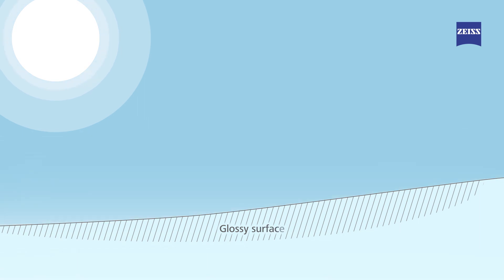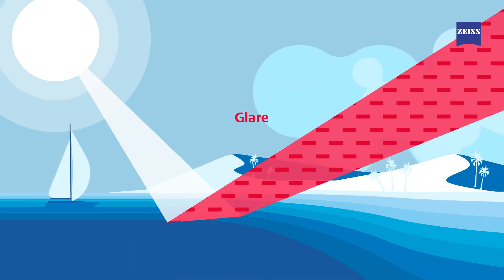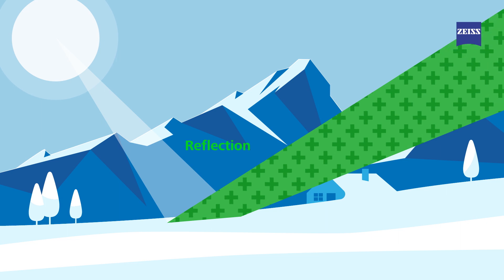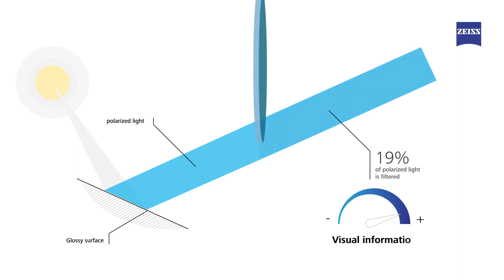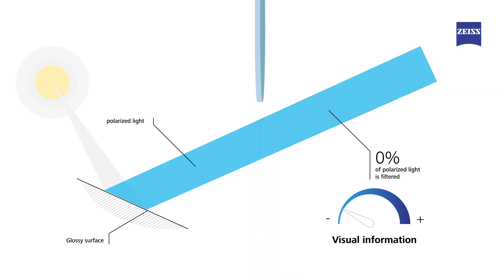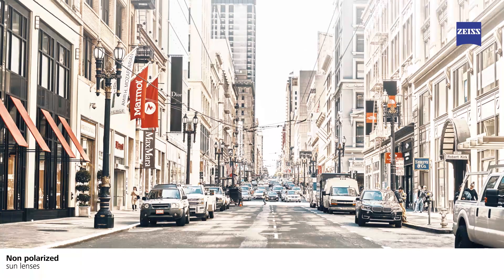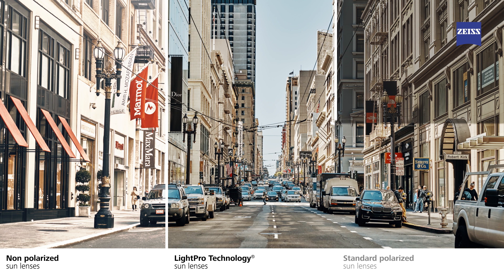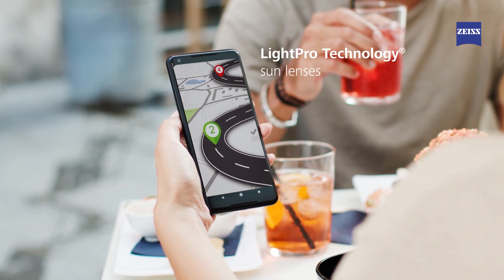ZEISS Sunlens | ZEISS LightPro Technology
ZEISS has developed LightPro Technology®, an all-rounder polyamide lens that reduces annoying glare while letting through the positive carrier portion of light that helps to define our vision in all surroundings or circumstances.